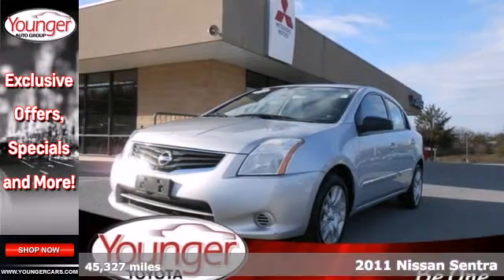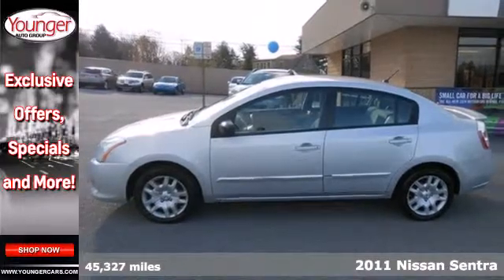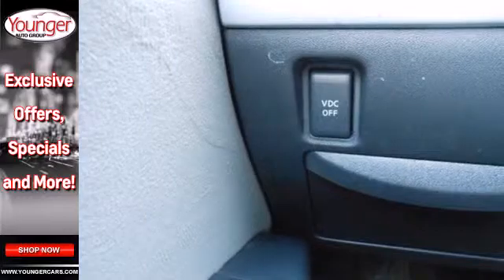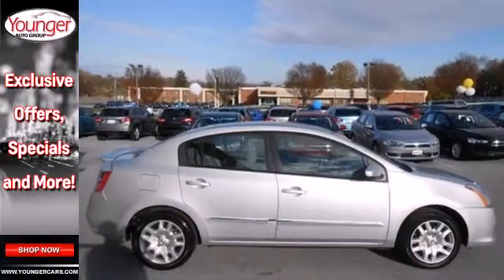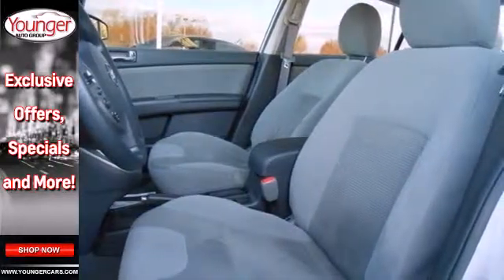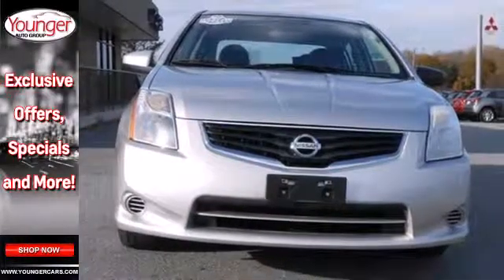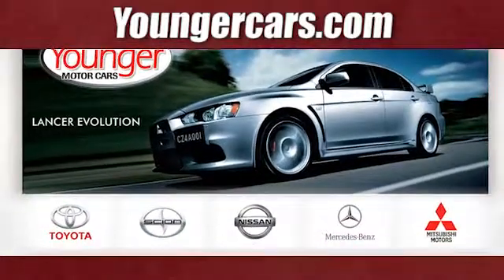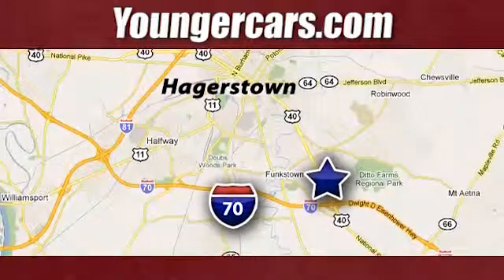2011 Nissan Sentra Martinsburg-WV Hagerstown, MD N7339300 - SOLD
Year: 2011
Make: Nissan
Model: Sentra
Engine: 4 Cyl. 2.0L
Transmission: Variable
Color: Brilliant Silver
Interior: Gray
Mileage: 45327
Stock #: N7339300

Address:
1945 Dual Highway